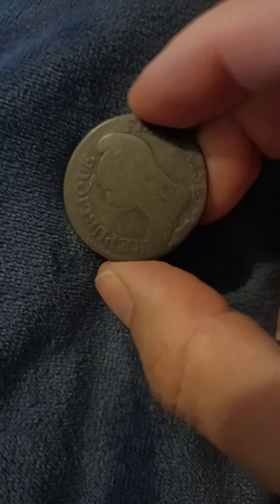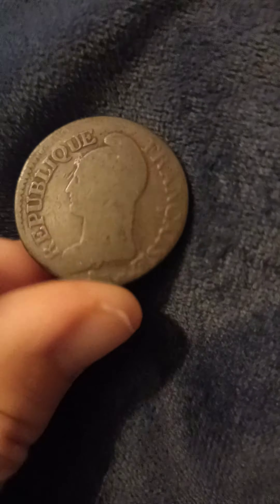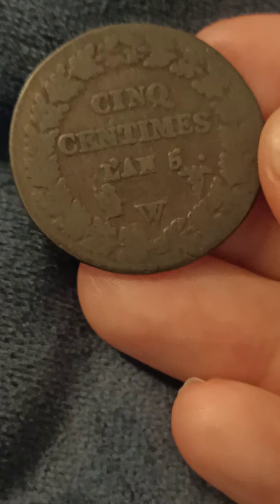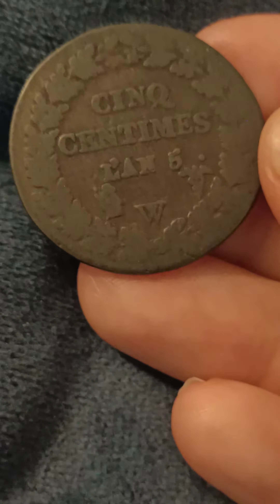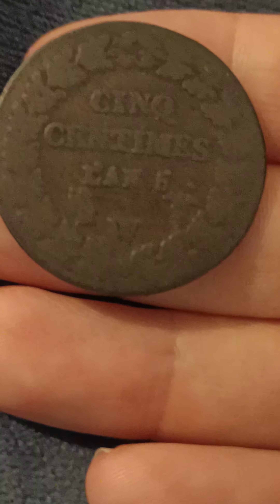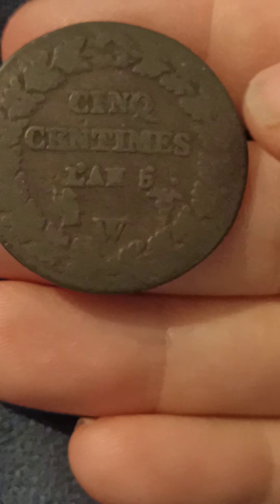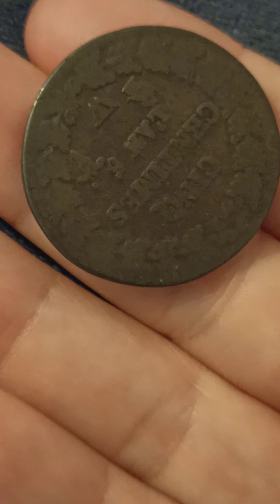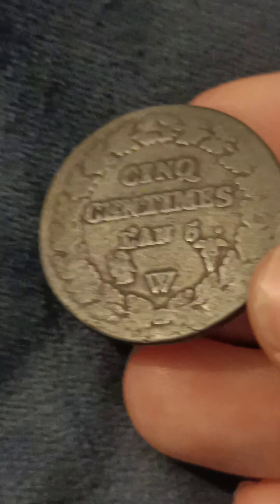France 1795 - 1803 OLD COIN 5 CENTIMES